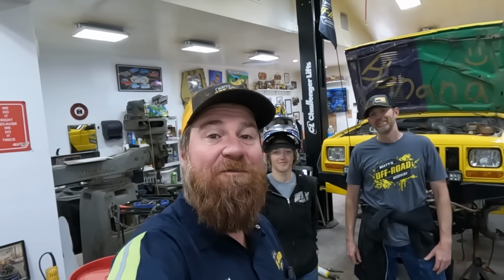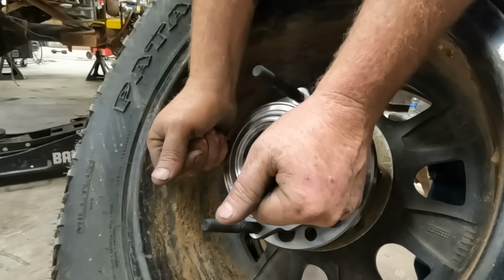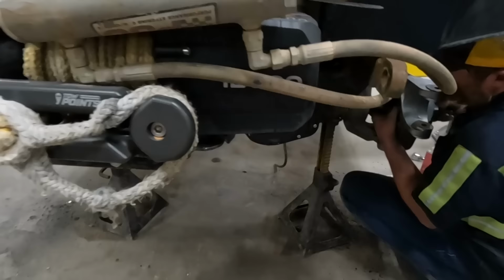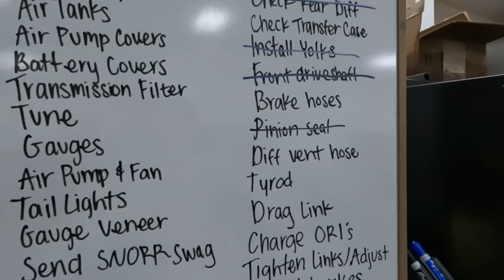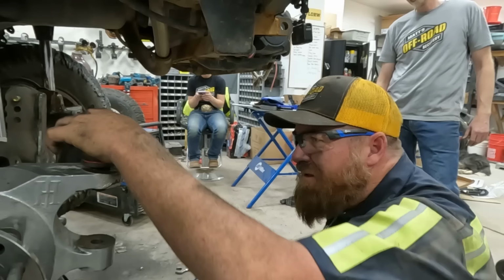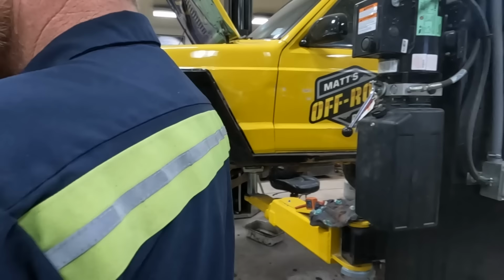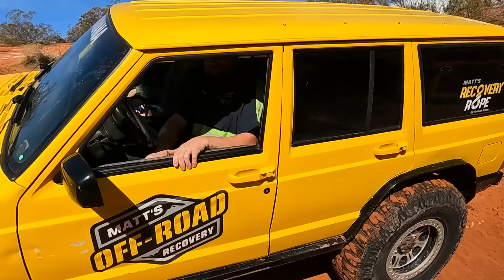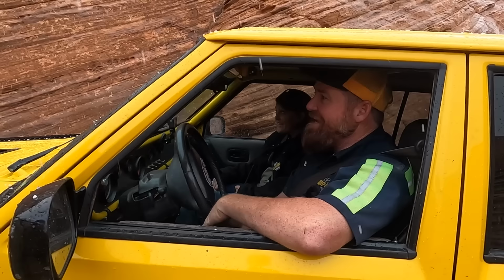I Can't Do This...Nothing But Failure Fixing The Jeep Banana!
So I got to fix the Banana before Easter Jeep Safari.